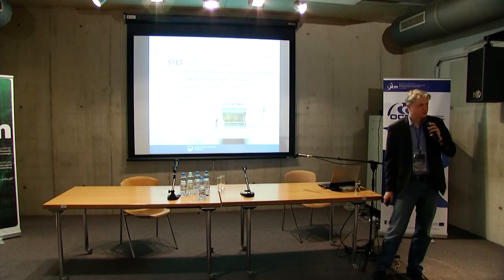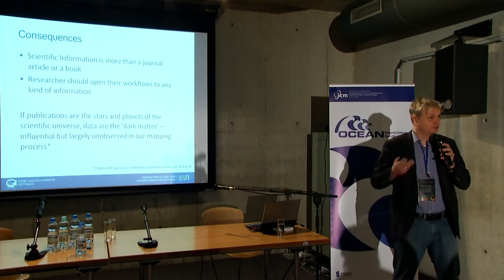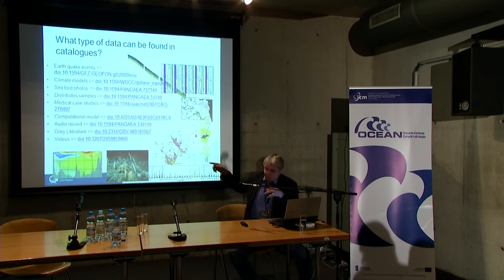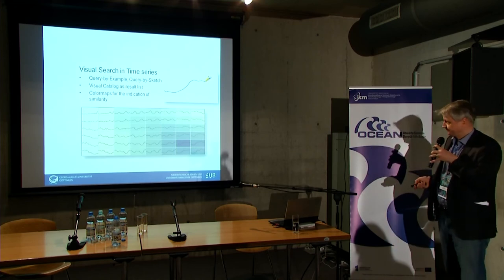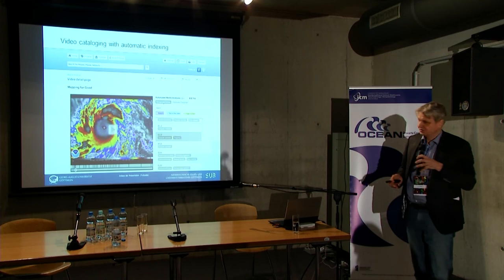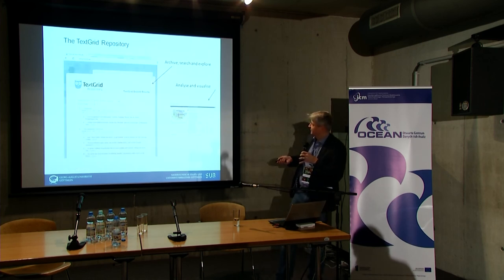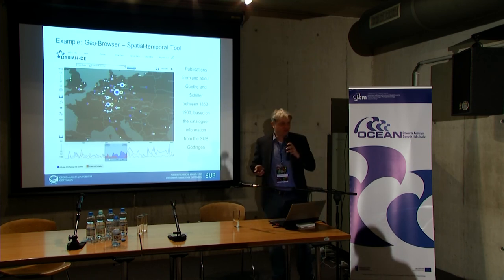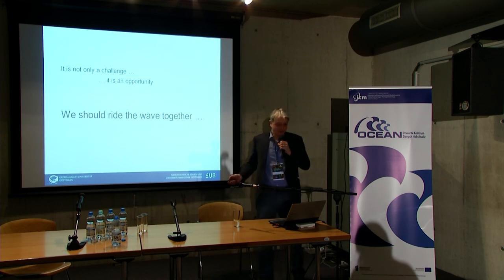The fourth paradigm: Data intensive research – What the humanities can learn – Jan Brase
The fourth paradigm: Data intensive research – What the humanities can learn (and try to avoid) – Jan Brase, Georg-August-Universität Göttingen, Göttingen State and University Library (DARIAH DE)